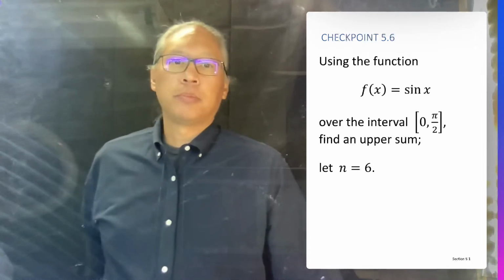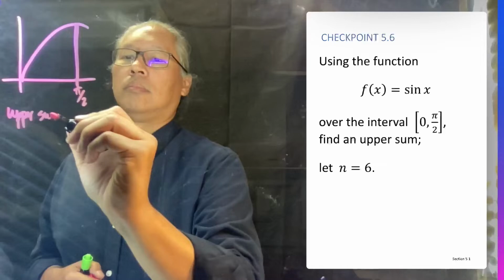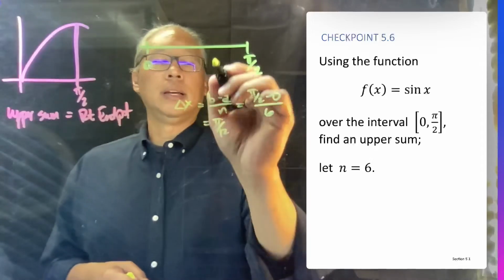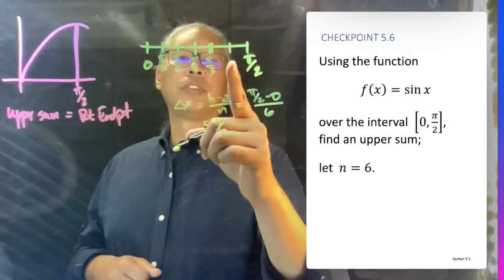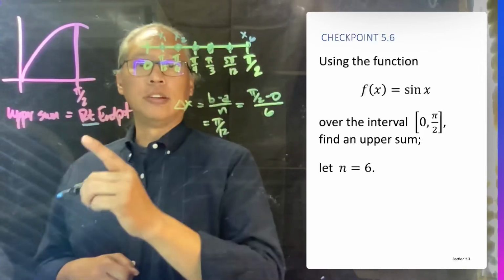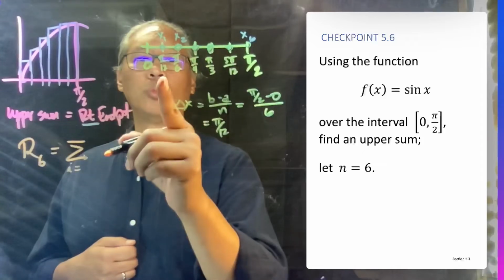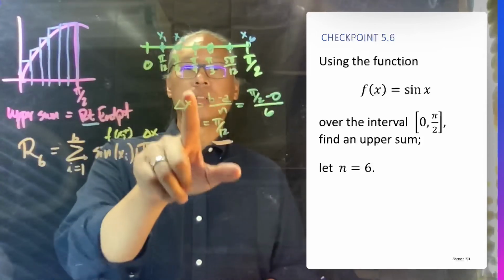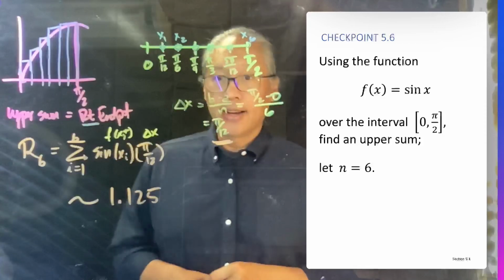m251 CP5 06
Checkpoint 5.6
Section 5.1 Approximating Area
OpenStax Text
Cañada College
Ray Lapuz